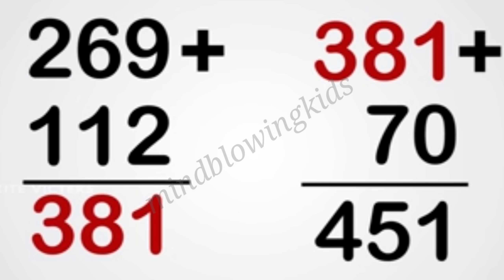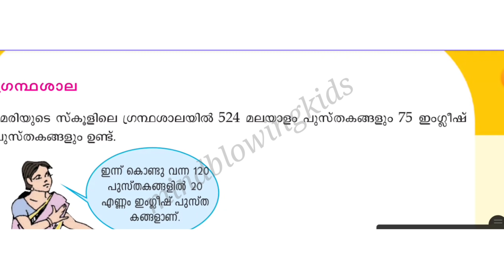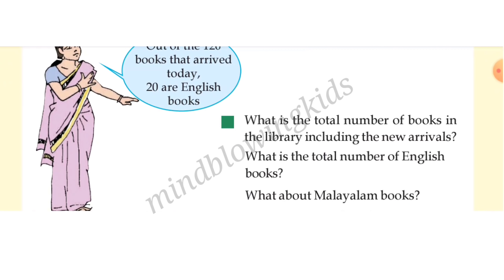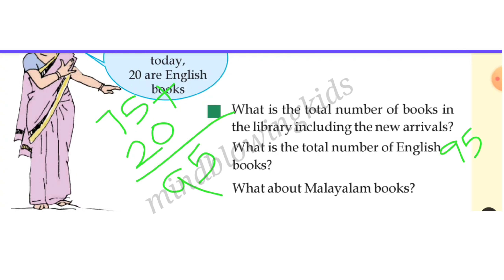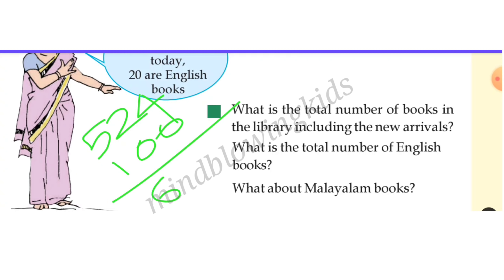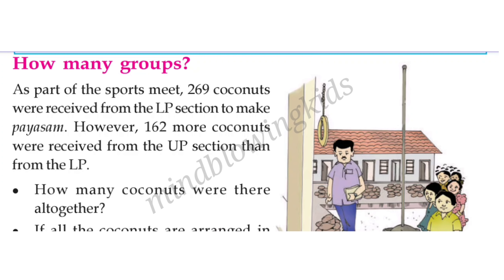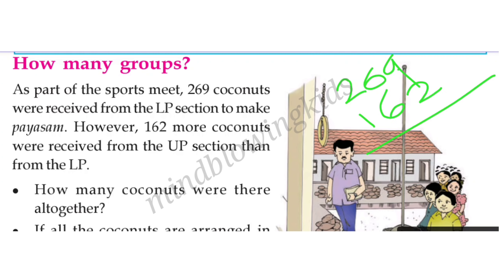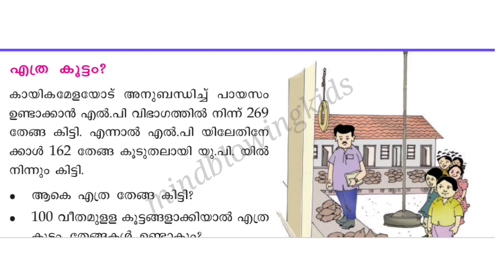Class 3 Maths worksheet August 26| std 3 maths|victers 3 class |mindblowingkids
std 3 malayalam worksheet
malayalam worksheet for class 3
shaz learning std 3
kite victers std 3
kite victers std 3 malayalam work
worksheet malayalam std 3
class 3 malayalam worksheet
malayalam worksheet std 3
shaz learning std 3 malayalam
class 3 malayalam
#3 class malayalam worksheet

#3 class maths worksheet
mathsworksheetclass 3
victers channel class 3 Maths...
worksheet class 3 maths
victers channel class 3
standard 3
standard 3 maths worksheet
std3 maths
maths worksheet
3std maths worksheet